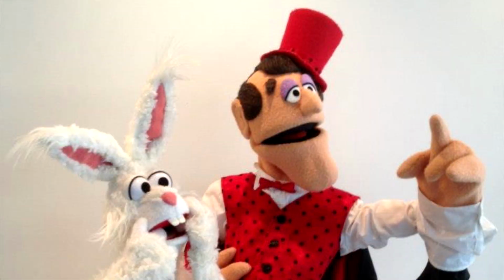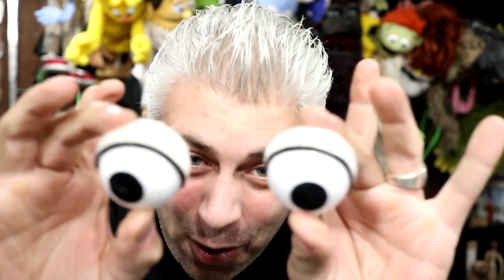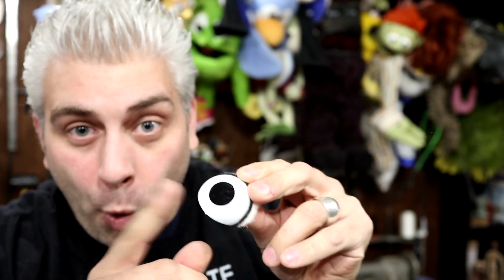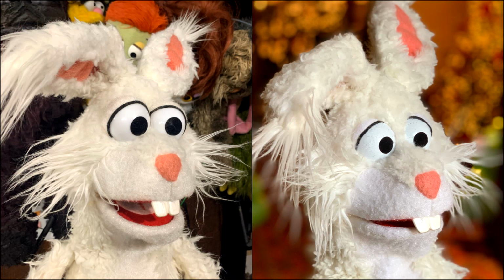Updating Your Puppets! Don't Fall in LOVE with an UGLY puppet!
Don't Fall in LOVE with an UGLY puppet! As a puppet builder, your skill improves with every build you do. Sometimes when you go back and look at your old work, the evolution of your skill improving is obvious. But sometimes it's not as noticeable, especially if its a character you perform with a lot. Sometimes we get too attached and start to see the old flaws as design choices.

I challenge anyone reading this to give their oldest character a "Face Lift" or a rebuild. You might surprise yourself.

Cube & Rectangular
Foam Type: Dry Fast (2.15 lb)
Firmness: Medium
Length: 24 inches
Width: 48 inches
Height: 1 inch

Vlog Camera- Canon 80D:

Wide angle lens- Canon EF-S 10-22mm:

Favorite lens: Canon 50mm 1.2:

Mid Range Lens- Canon 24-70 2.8:

Main Mic- Rode VideoMicPro:

Backup Mic:

The BEST Tripod:

Time-lapse and POV Camera- GOPRO Hero5 Black:

Recommended Camera starter kit: